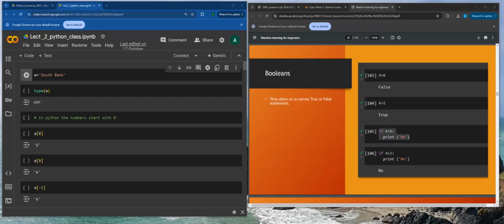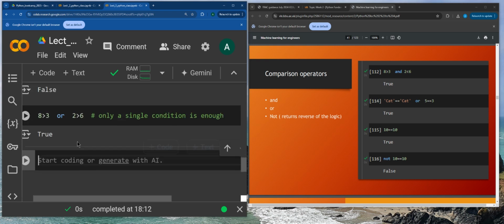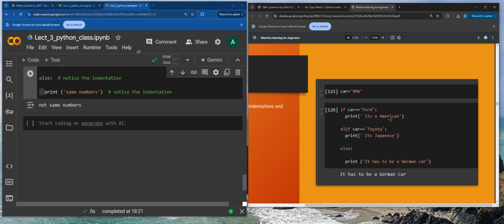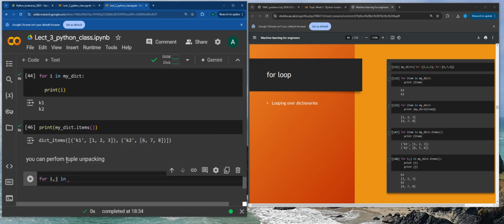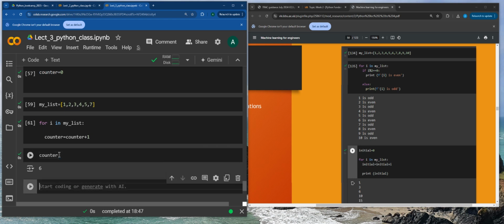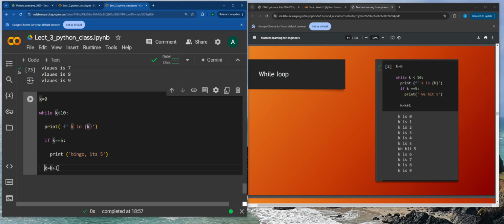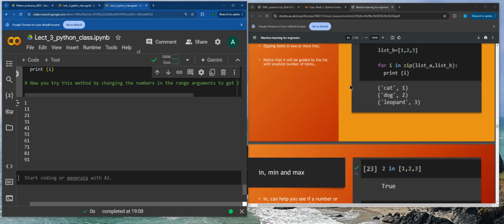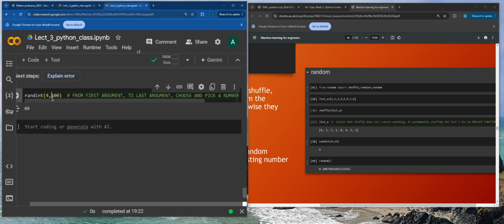Lec_3: Basics of Python